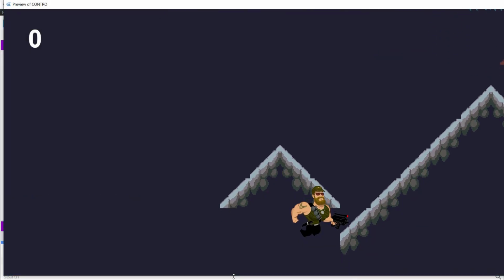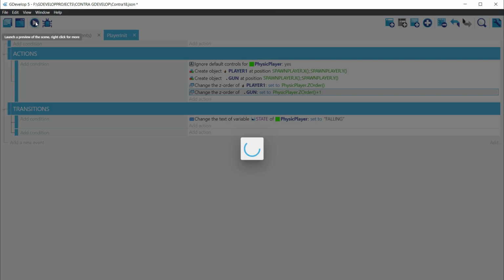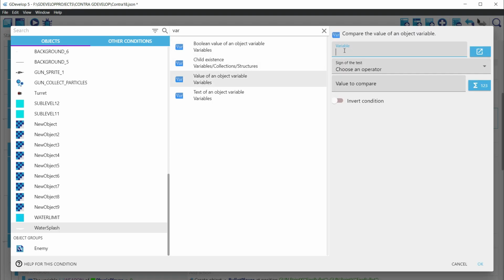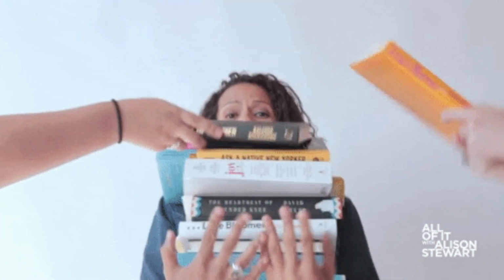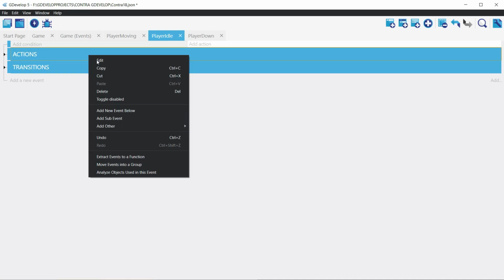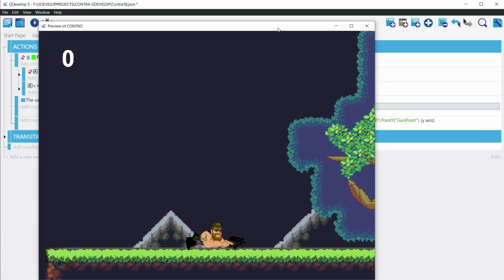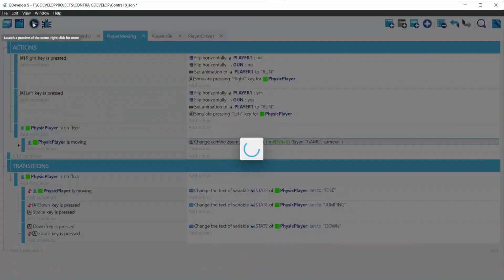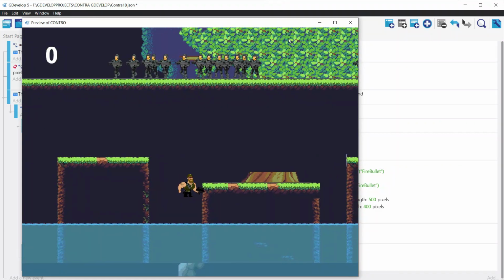#18 How to create a CONTRA Like game with Gdevelop FREE VISUAL Game Engine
Part 18 on our serie How to create a CONTRA Like game with Gdevelop FREE VISUAL Game Engine.

In this video, we are going to fix some bugs in the fall through the platform's system, and implement the water walking. We are also going to implement the fire-down mechanic that was still missing due to missing animations. We will also explain how we have generated the animation and the workflow that we have followed.

Finally, we will fix some more bugs associated with the bullet’s layers.

Time Stamps:

00:00 Introduction
00:48 Player fall off platform z ordering
02:04 Player Water Walking with Effects
15:01 Workflow and tools to deconstruct animation in FLA or SWF and generate new animations
16:43 Player Ly Down shooting state and animation
29:19 Camera Zoom Management for Gdevelop
35:53 Conclusion and demo

Programs used:
GAF Converter

Resources used:
The new Jungle Tile Set (remember that tilemaps only work with one tileset by map)

The link to the calc-sheet used in the video